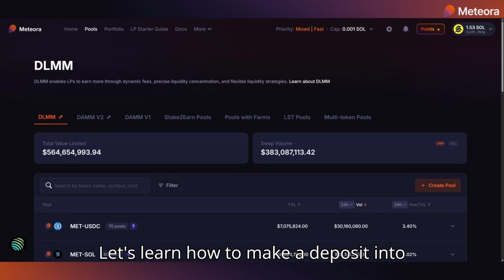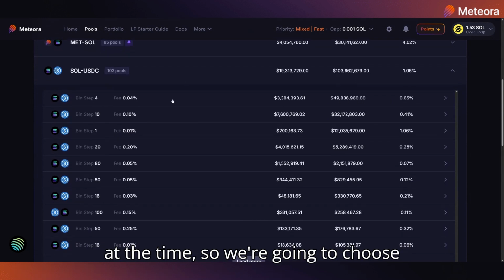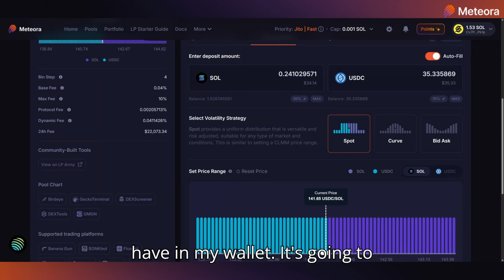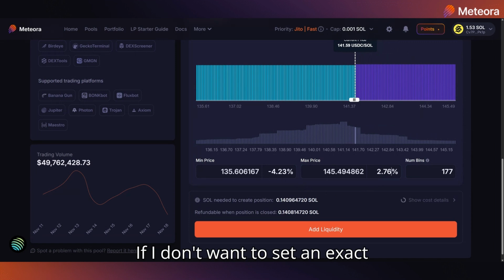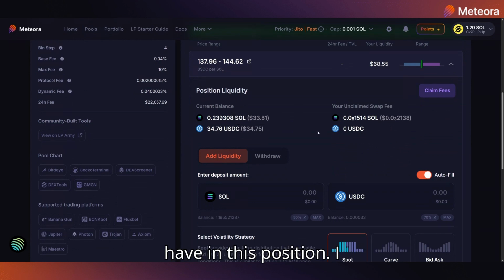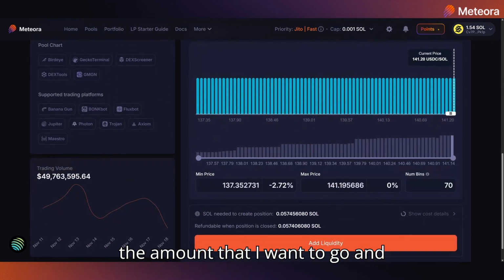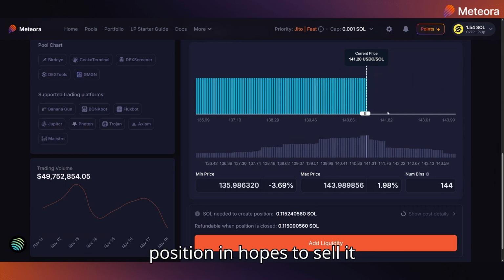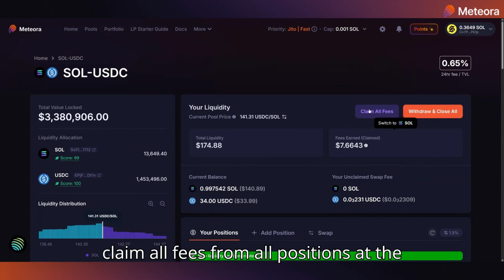LP Academy: Creating A Position (SOL-USDC)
Learn how to make a deposit into the DLMM pool.